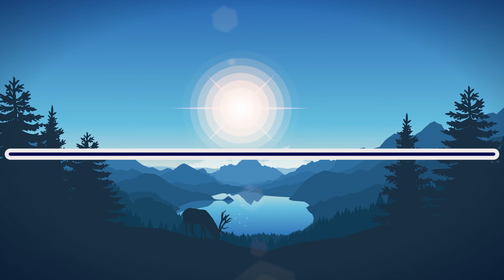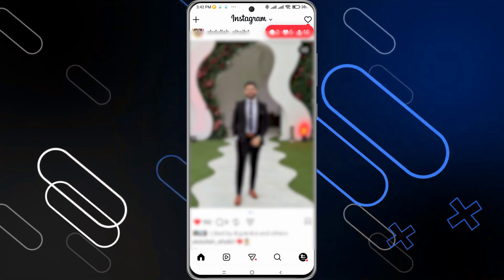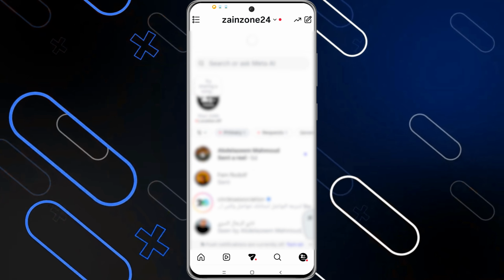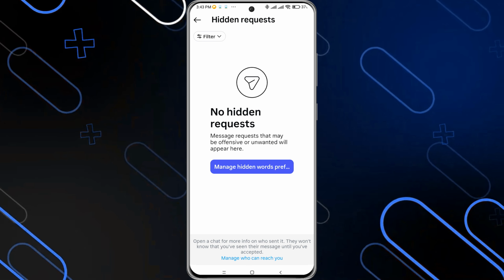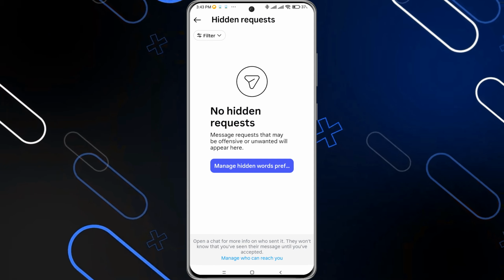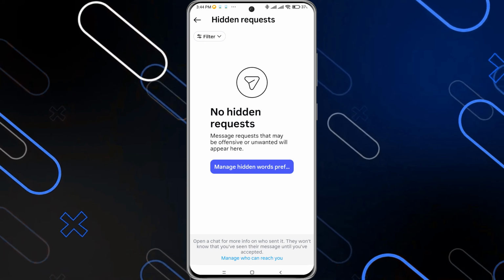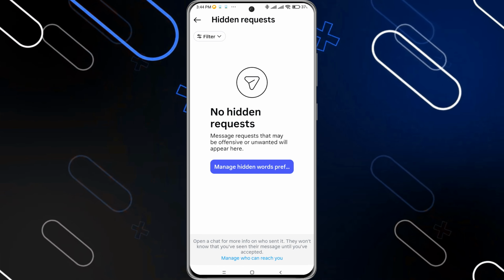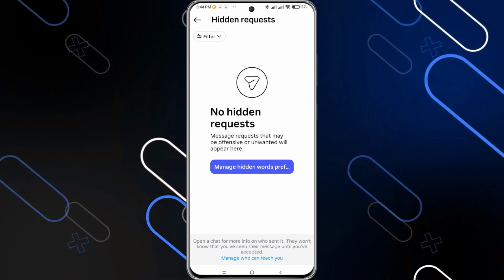How To See Hidden Messages On Instagram (Android/IOS) 2026